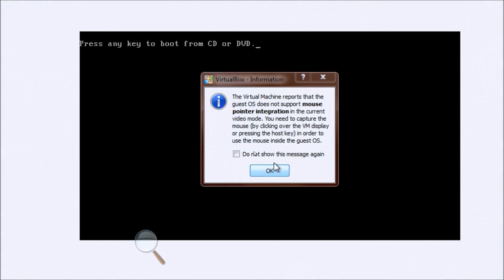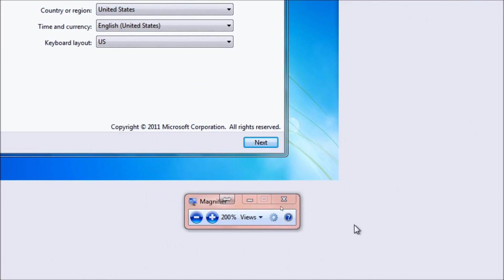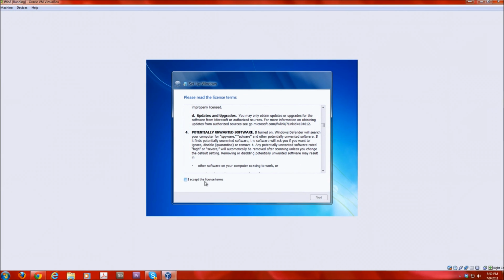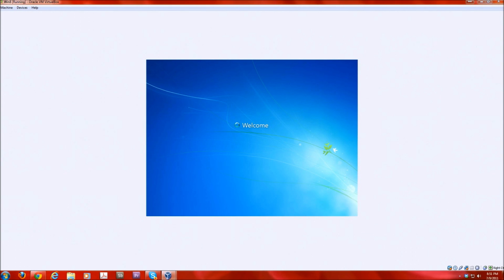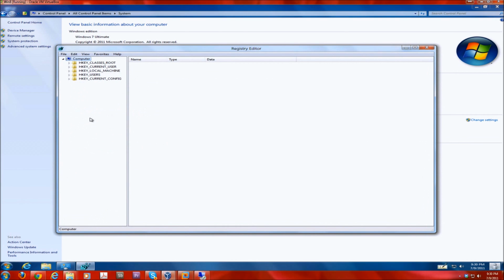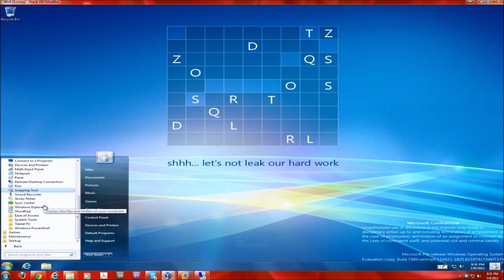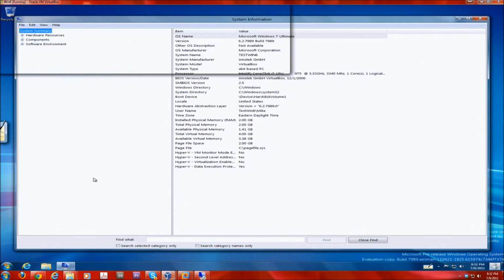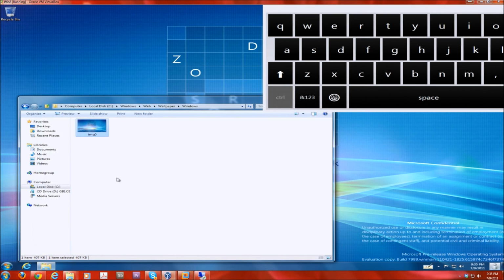Windows 8 Build 7989.0.amd64fre.winmain.110421-1825 First Look (Part 1)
Windows 8 First Look: In this video demonstration, Windows 8 Forums takes an extremely early look at Windows 8. Specifically, we successfully install and operate Windows 8 Build 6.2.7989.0.amd64fre.winmain.110421-1825. This build, which leaked to the Internet under suspicious circumstances, has circulated widely. The goal of this video is to introduce the viewer to alpha software in its most primal state, explain the dangers associated with intellectual property theft, and analyze the potential future of the Microsoft Windows family of client operating systems from a far distance.

With the greatest respect for the Windows 8 Development Team, we take an early bird approach to the operating system as the opportunity presents itself. Aware that the software still lacks core features and functionality, the video hopes to build awareness and excitement among the greater Windows community, while simultaneously promoting discussion and euphemism about the new operating system.

Windows8Forums.com provides an open, online community to visitors from around the world. It is an off-shoot of the much more successful Windows7Forums.com. Administered and operated by Microsoft MVP award winners and certified professionals, we hope that this video will be seen as characteristically unbiased and straightforward by the viewing public. With Windows 8 laid bare, Microsoft has opened the groundwork for an entire next generation of operating systems that will enrich the lives of end-users and consumers around the world.

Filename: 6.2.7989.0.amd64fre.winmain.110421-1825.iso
Filesize: 3.54 GB (3,811,213,312 bytes)
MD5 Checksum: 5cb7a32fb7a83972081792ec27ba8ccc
SHA-1: 5C7828407F6C8CD8EE655E821AEA85F3544BCB84
CRC32: 17B61527
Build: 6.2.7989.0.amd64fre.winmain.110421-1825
Verified: Authentic